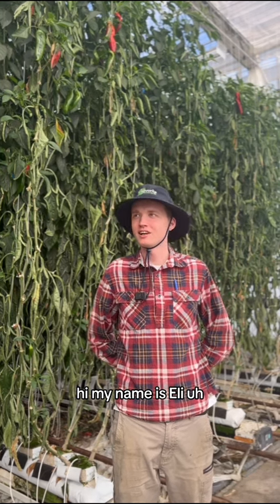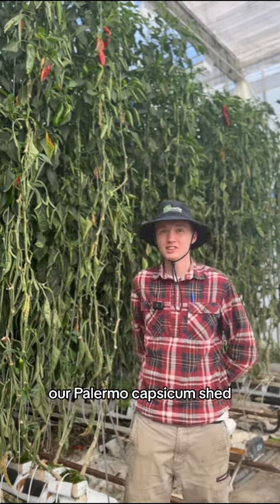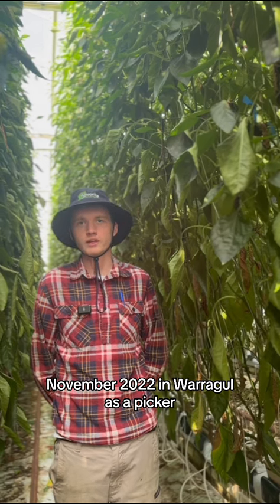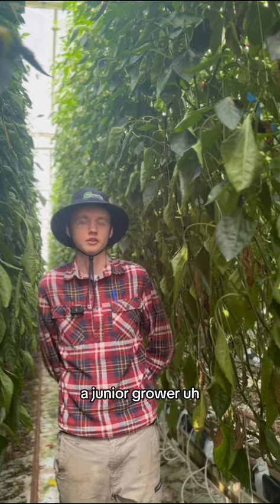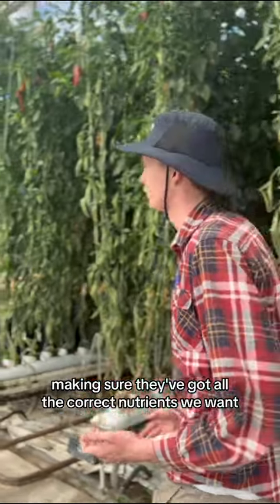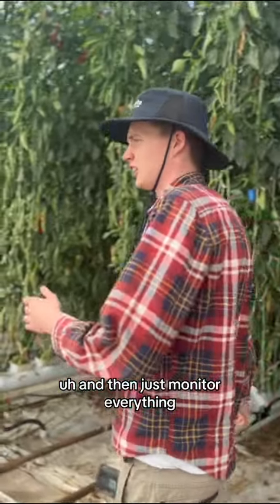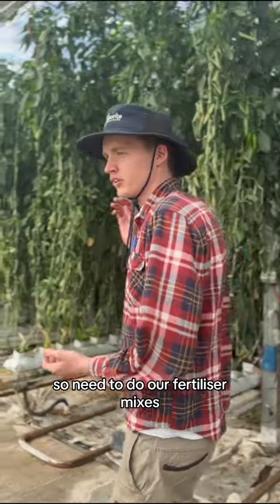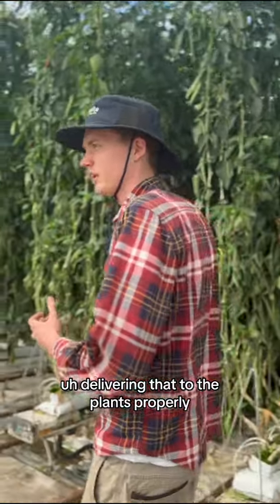Faces of Flavorite - Eli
To kick off our Faces of Flavorite series, Eli shares more on his life at Flavorite and his journey to becoming a Junior Grower at our Mansfield site!